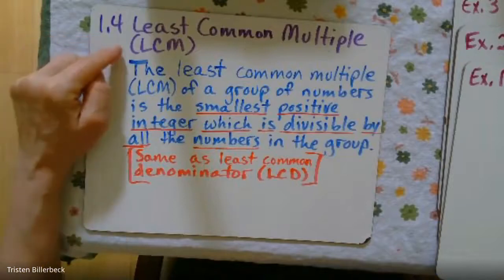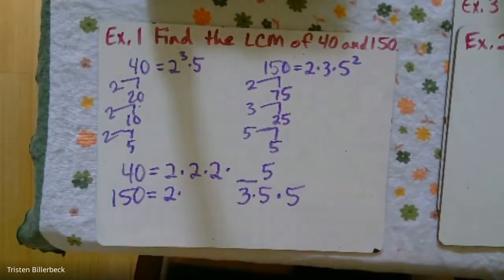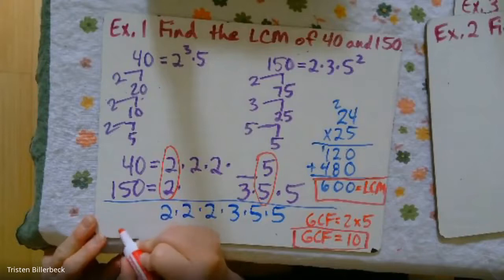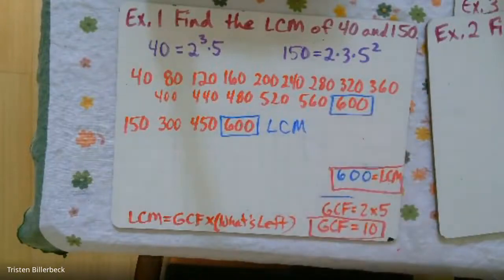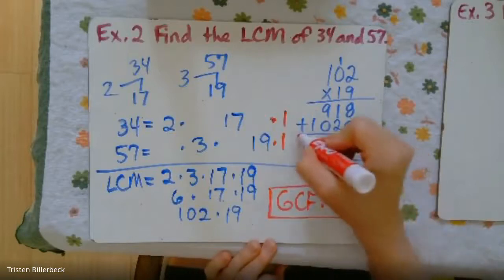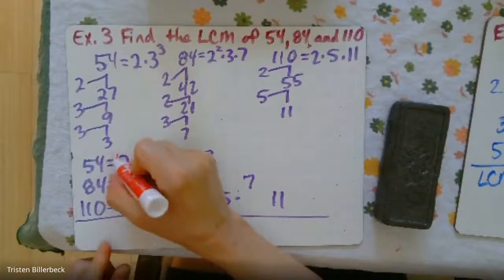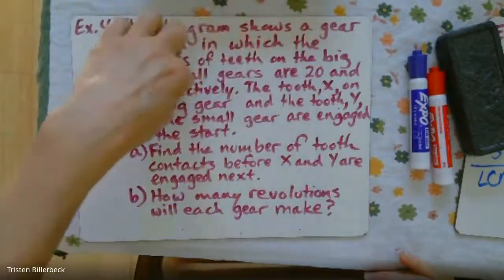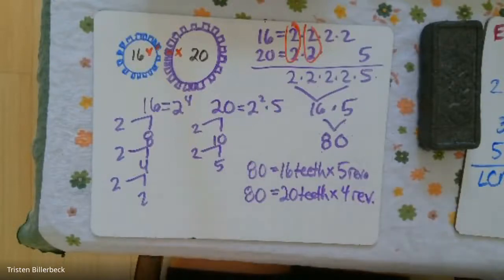Singapore Math 7-1.4 Least Common Multiple (LCM)